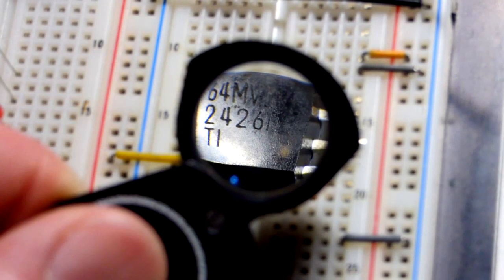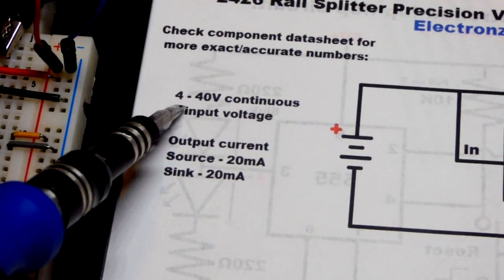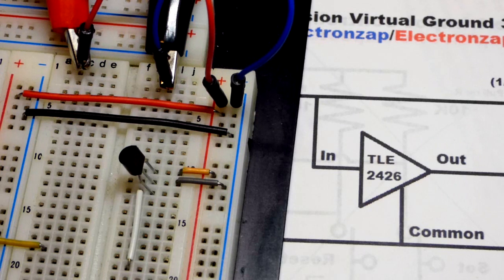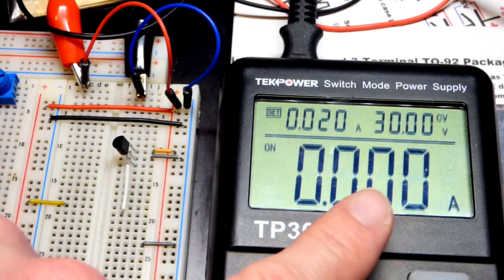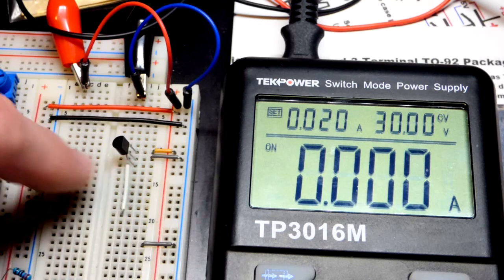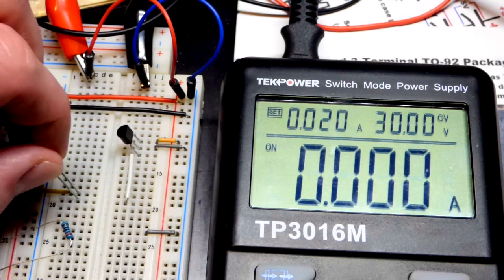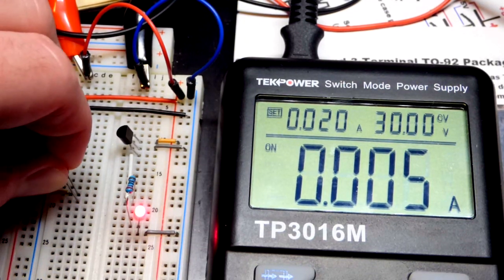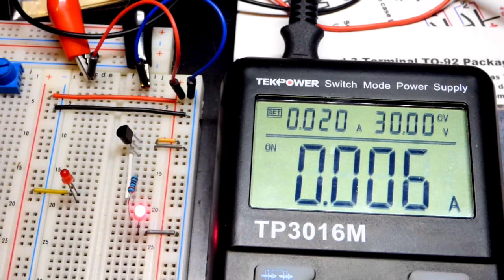How to get split voltage from single voltage using 2426 TLE2426 3 pin rail splitter virtual ground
The 2426 (TLE2426) 3 pin rail splitter virtual ground component gives an easy split power from a single supply.